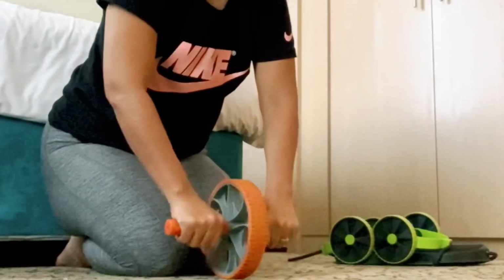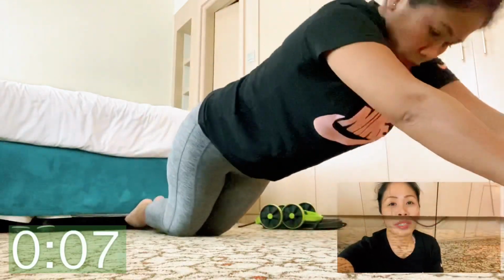AB WHEEL ROLLER WORKOUT TO FLATTEN BELLY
Tighten the core muscle AB WHEEL ROLLER WORKOUT TO FLATTEN BELLY I do ab workout to flatten my belly using ab wheel roller and xtreme revoflex machine

I did my best to make properly 🙃 watch till the end and give your feedback

Stay fit and live a happy fabulous healthy lifestyle